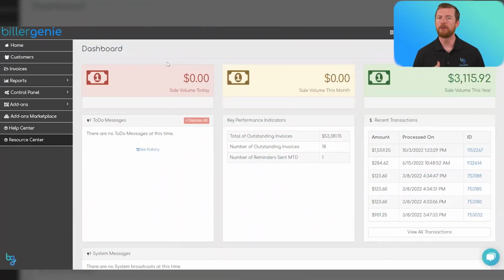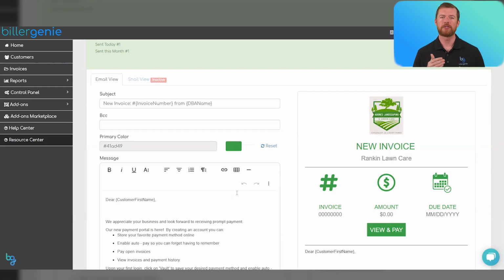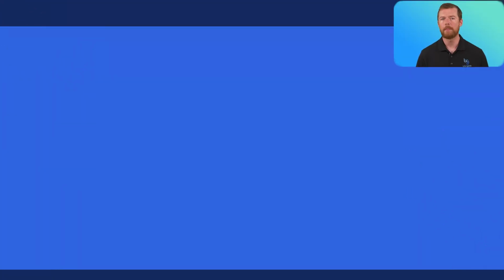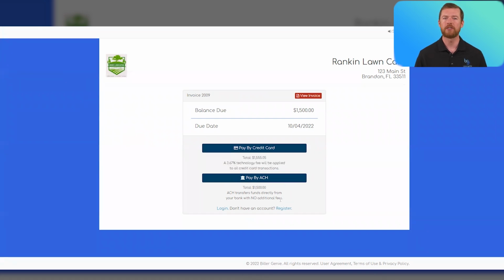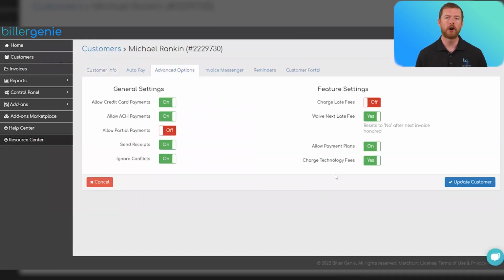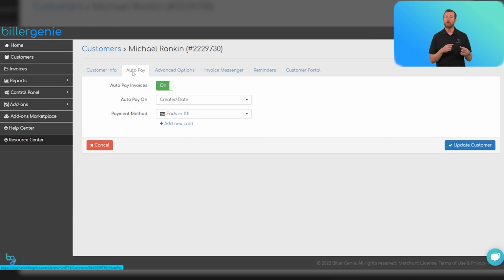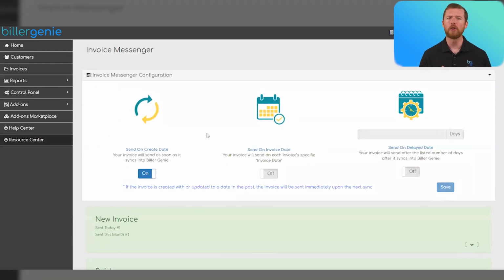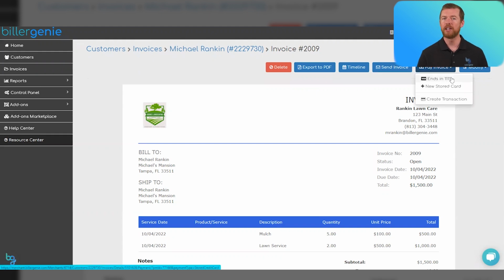Get Paid Faster with BillerGenie + AGMS 💸 | Full Demo Inside!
Take control of your invoicing and payment collection process with BillerGenie, now available through AGMS Payment Processing. In this demo, we walk you through exactly how BillerGenie integrates with QuickBooks Online and AGMS to automate your billing, reduce late payments, and save you valuable time.
With this powerful partnership, you can:

✅ Automate your invoice reminders

✅ Sync seamlessly with QuickBooks

✅ Accept payments faster and easier

✅ Track customer activity and reporting in one place
Whether you're a small business owner, bookkeeper, or accountant, this video shows you how to streamline your cash flow and scale your operations—without lifting a finger.

💼 Powered by AGMS Payment Processing

📈 Backed by QuickBooks + BillerGenie